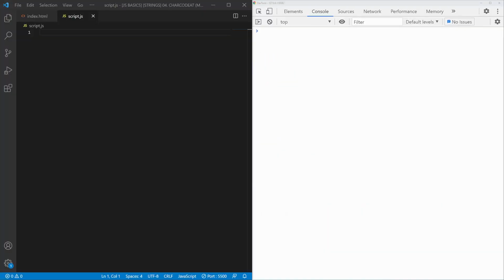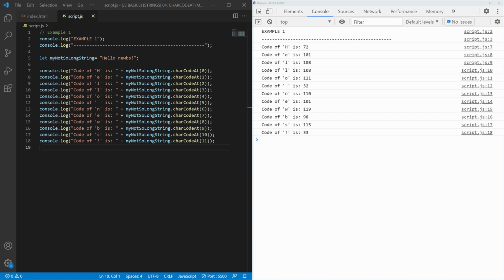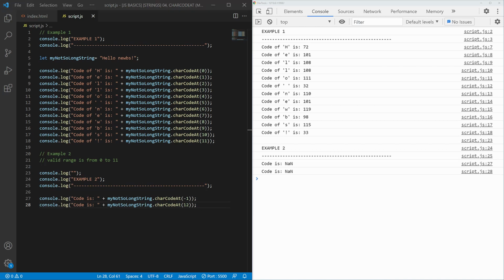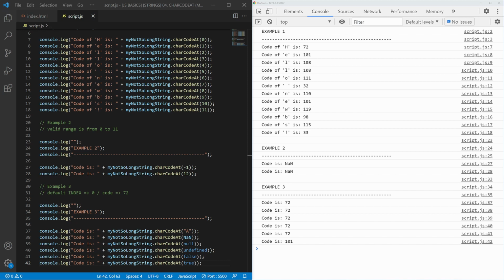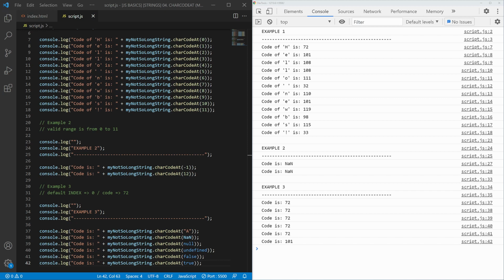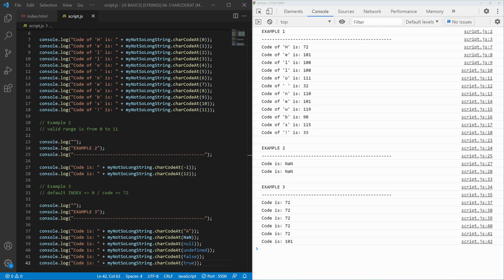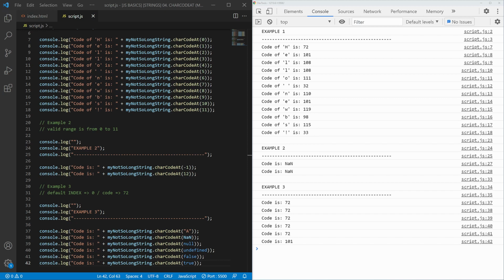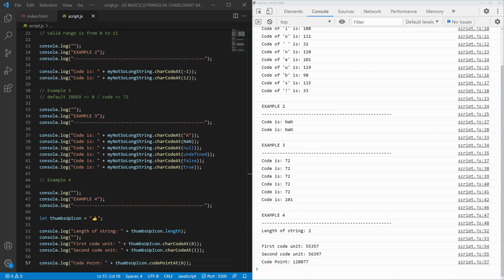Javascript Basics · String · charCodeAt() (method)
Next method of String object is here. Get the unicode value of any character - if by any you mean one that consists only of one code unit. Don't know what code unit is? Then watch this and also previous videos of the JS Basics - String series right now! :)